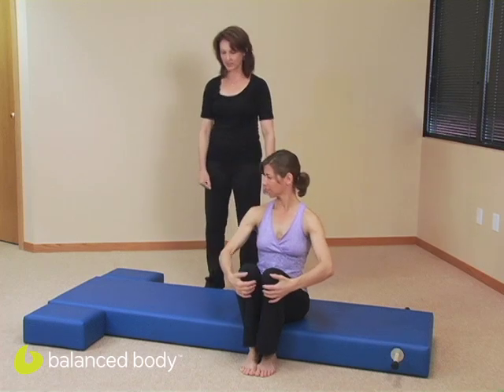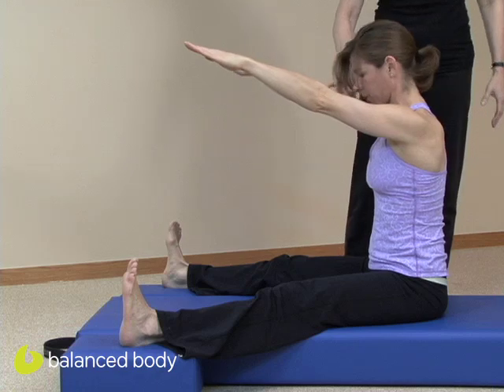Pilates Instructors : E44 : Breathing with Mat Work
Amy Taylor-Alpers continues her series on breath and how it both affects and is affected by Pilates exercises.